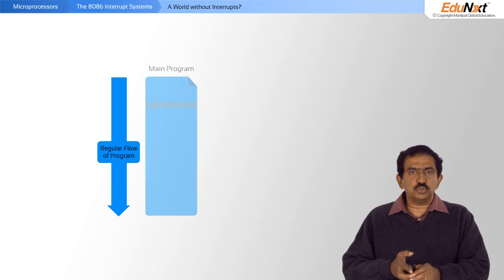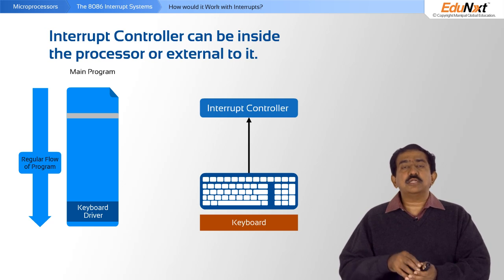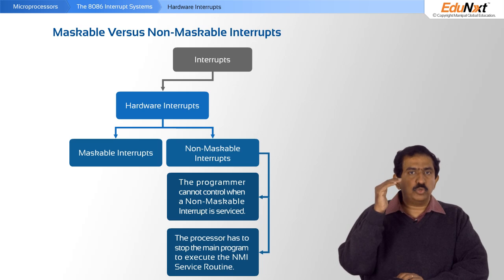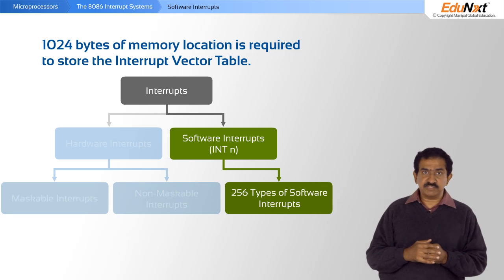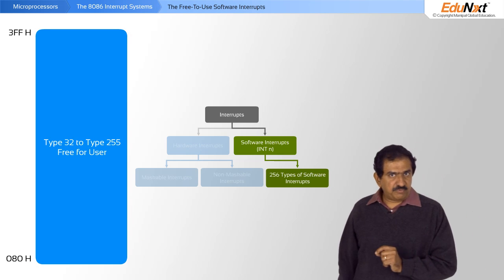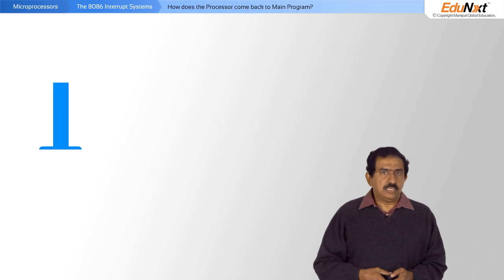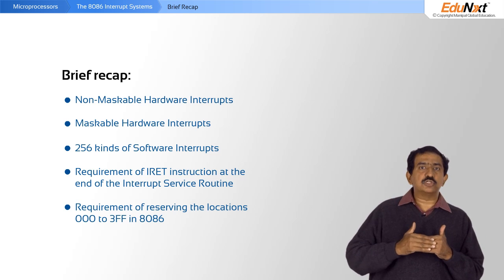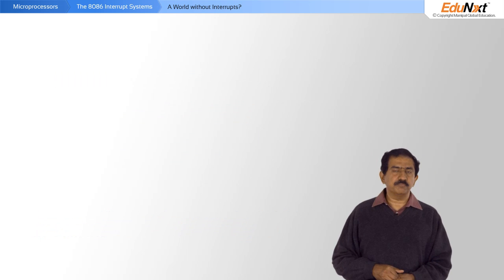The 8086 Interrupt Systems